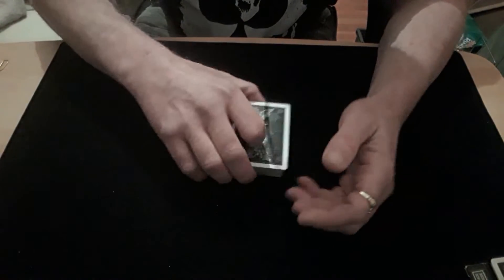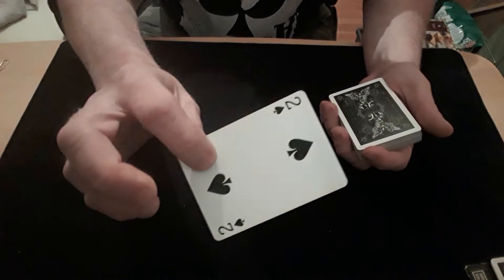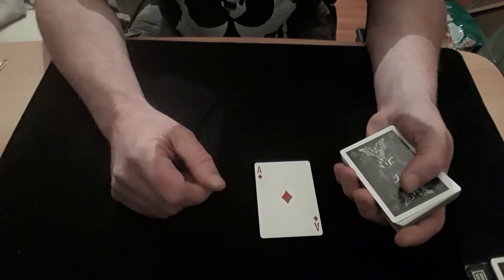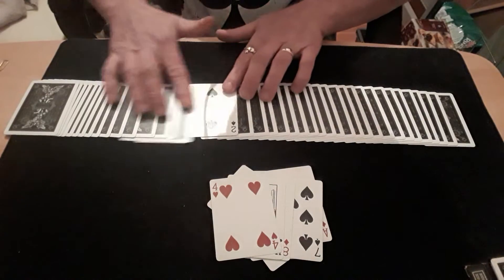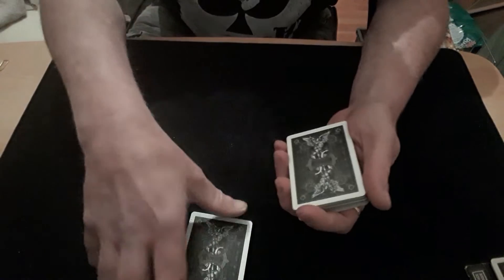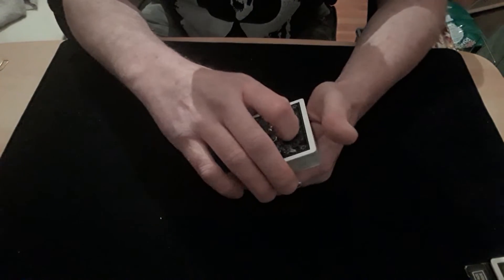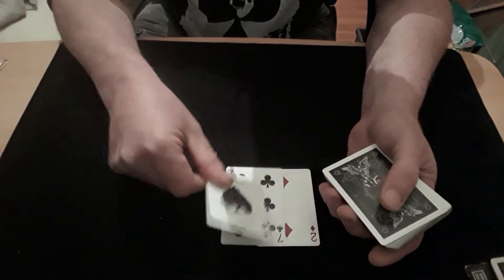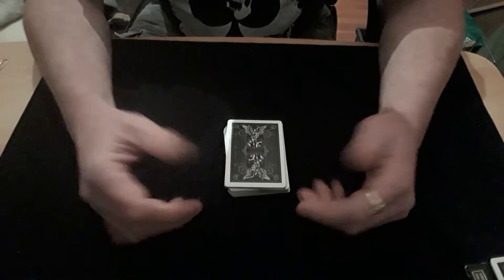Impossibly Fast Card Trick. Card Mat Tutorials.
Hello again,
Don't blink or you'll miss it.
Probably the fastest trick I've ever done.